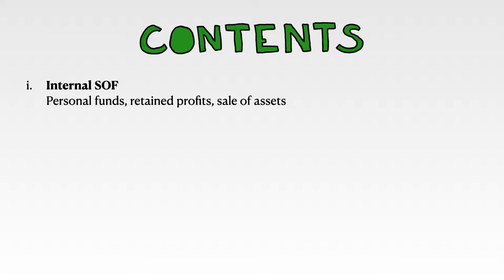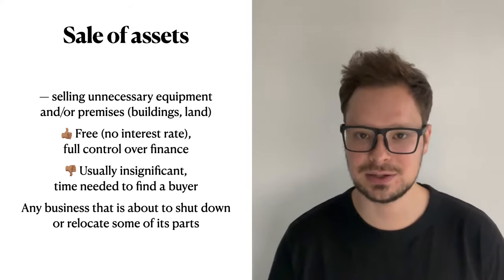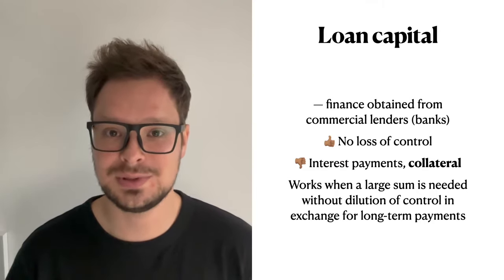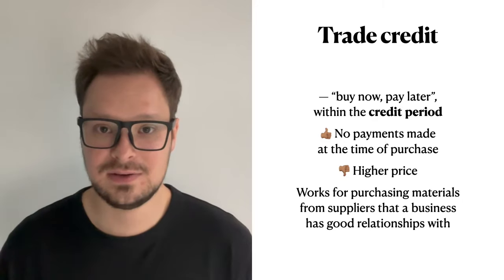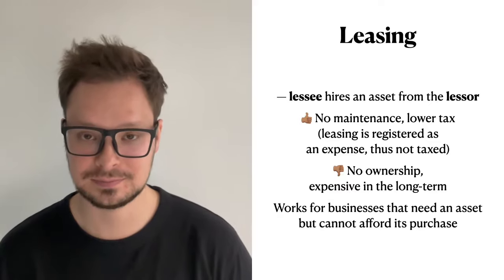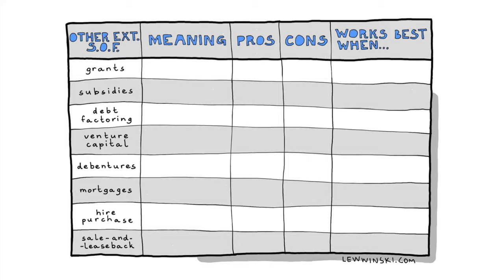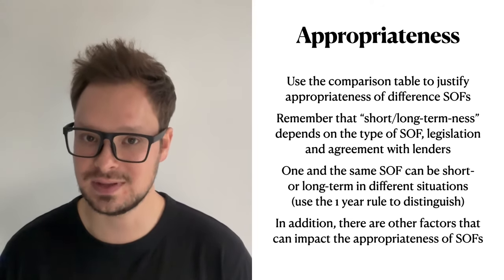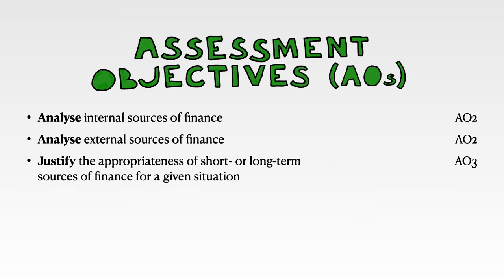3.2 SOURCES OF FINANCE / IB BUSINESS MANAGEMENT / internal, external, short- and long-term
TIMECODES
0:00 Intro & objectives
1:04 Internal sources of finance
6:33 External sources of finance
22:13 Other (non-IB) external sources of finance
22:35 Appropriateness of short-term and long-term sources of finance
33:19 Back to objectives

The main point of this class is to learn to choose the right source of finance in the given situation.